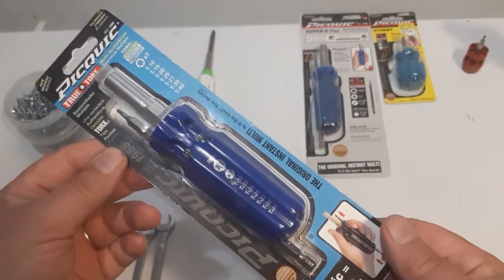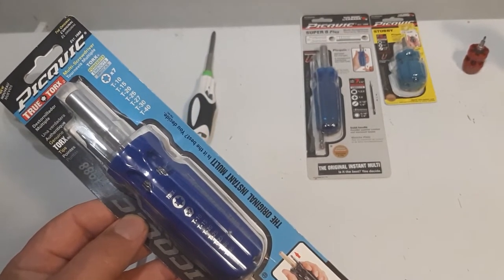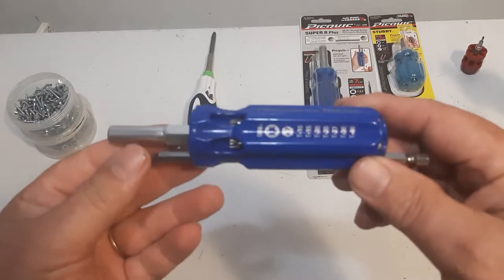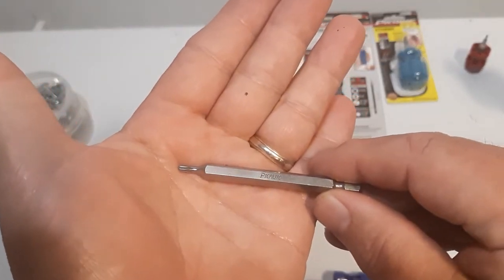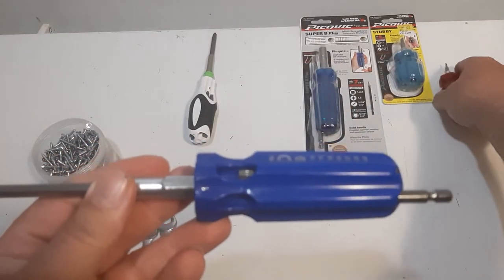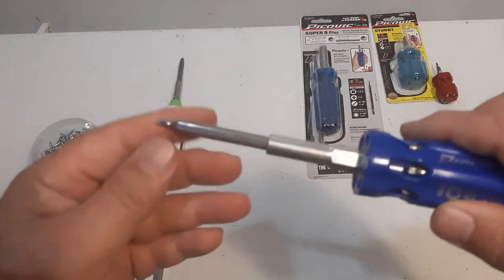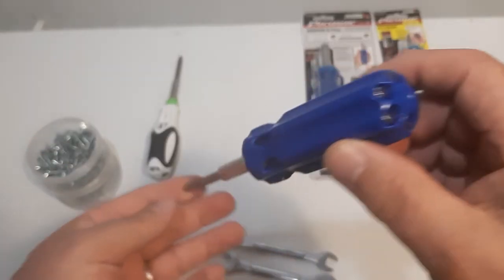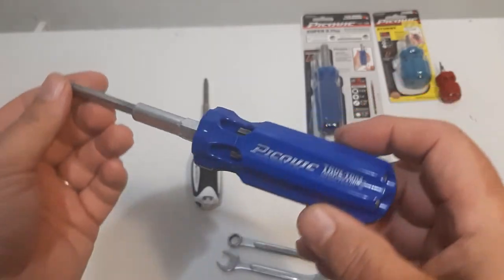Picquic Torx Screwdriver.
Picquic True Torx Screwdriver
T-10 T-15 T-20 T-25 T-27 T-30 T-40